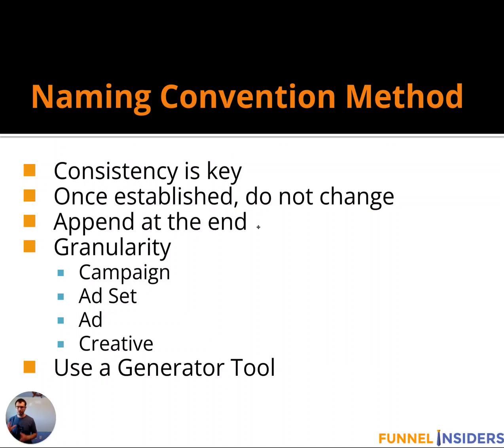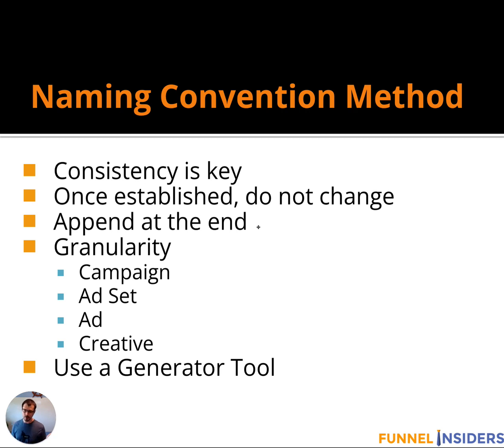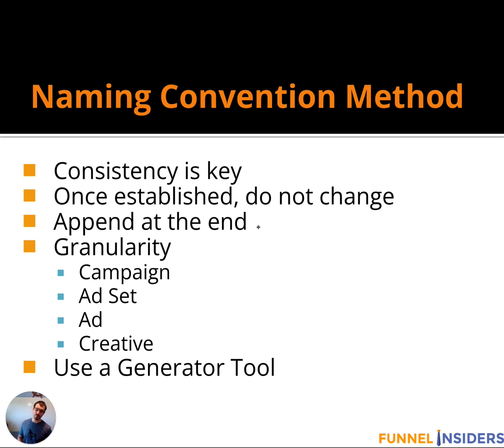[LEAKED COURSE] Facebook Ad Tutorial Naming Convention Methodology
Lesson 4 of the Essentials Facebook Ad Tutorial,  I go over the exact methodology for how to properly name your ads.

To see the entire course and all the modules, you can find them by visiting